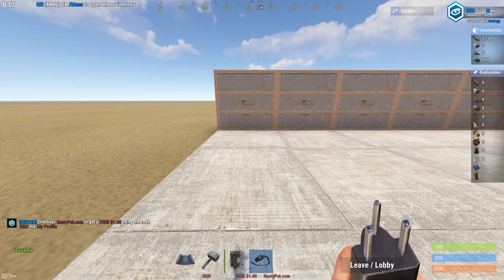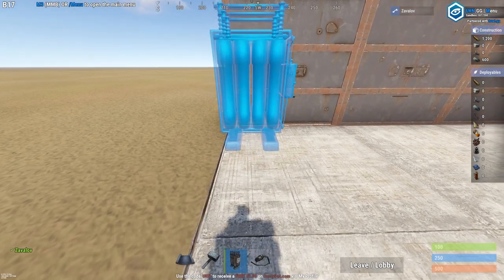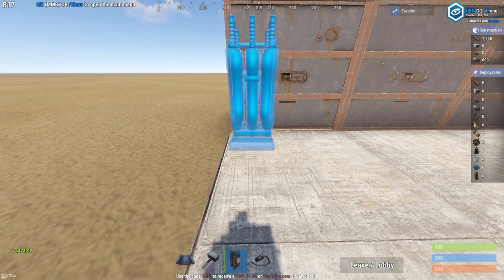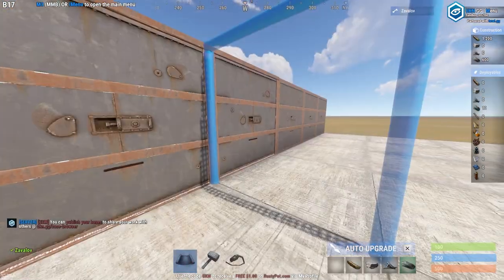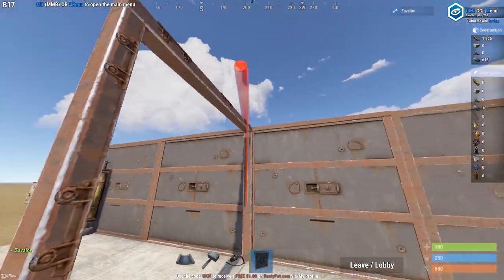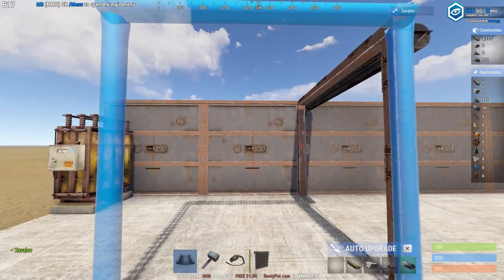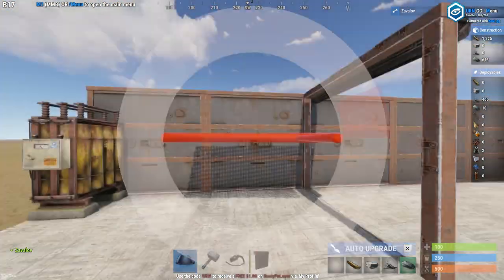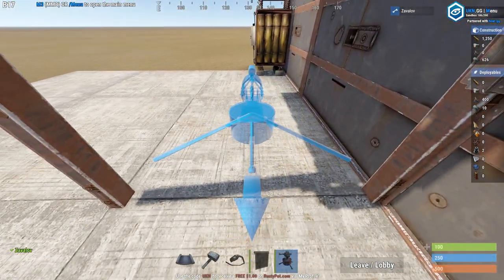Automated Turret Pod Tutorial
This is a simple strait forward guide on the concept/idea of setting up a turret pod in rust